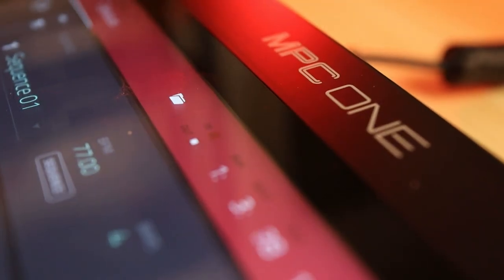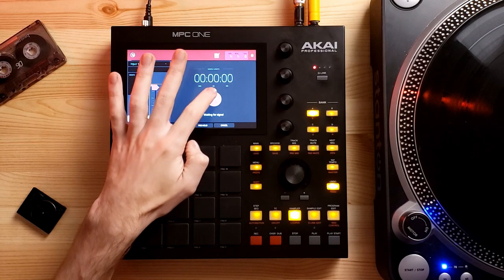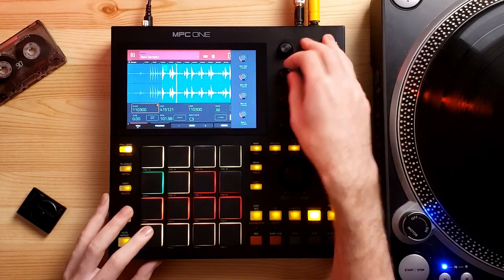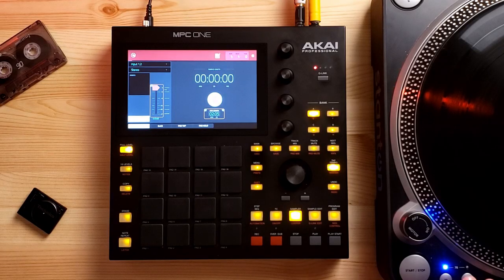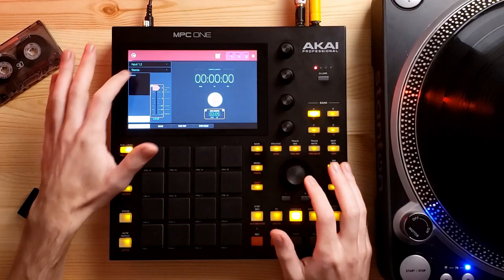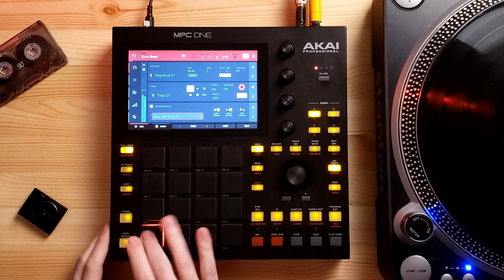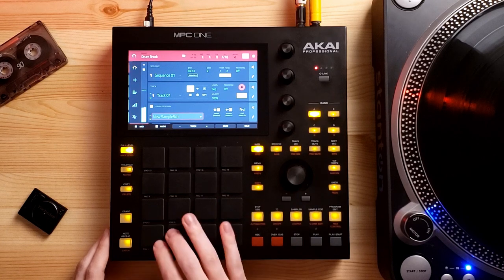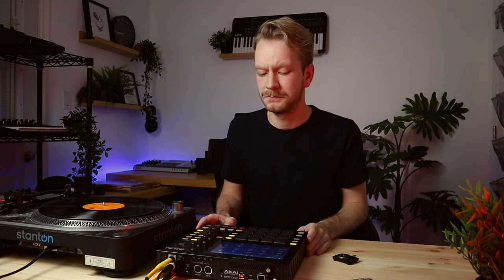How to Make Your Drum Breaks Sound HARD! // Using Sample Rates to Our Advantage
To date, I have been creating all of my drum patterns. So I thought it was time to talk about using full drum break samples for hip hop beats.  Let’s make a hard boom bap beat using a vinyl drum break sample and the MPC One! In order to make the drums KNOCK, we are going to be playing the sample rate of the MPC.

For this beat I used the MPC ONE as the standalone tool to flip the samples, and sequence the bassline.

I hope you enjoy the drum break sample based beat, and I hope the video provides some inspiration for your own production. I will be in the comments, so let me know if you want to see more videos like this one!